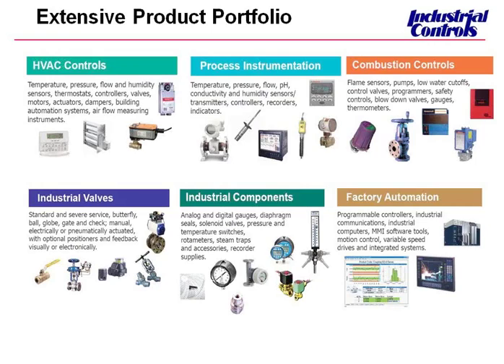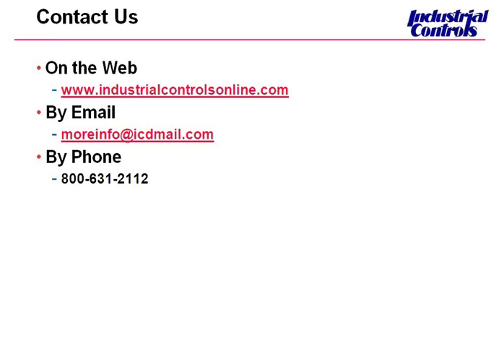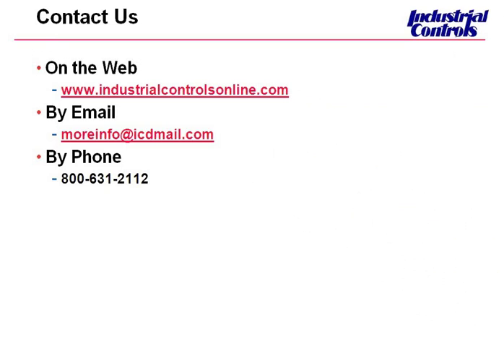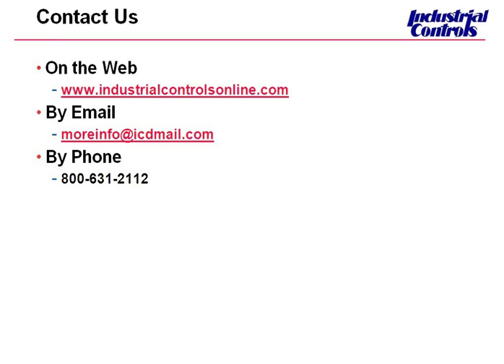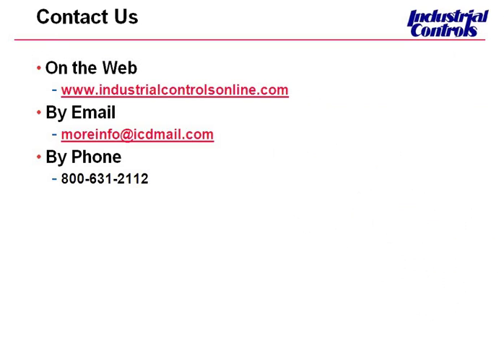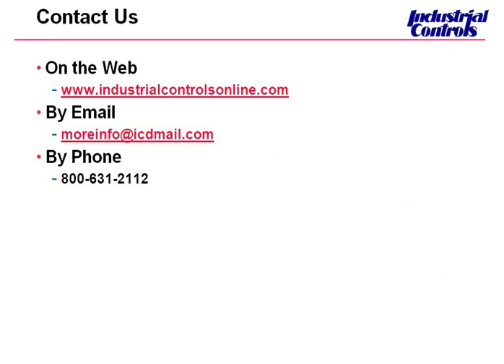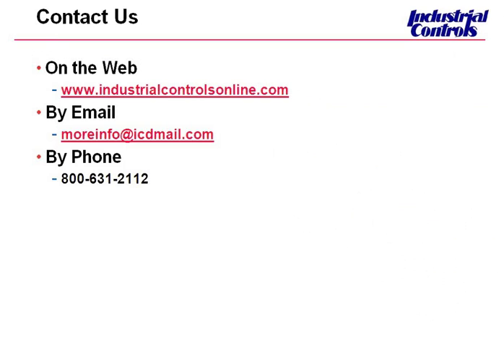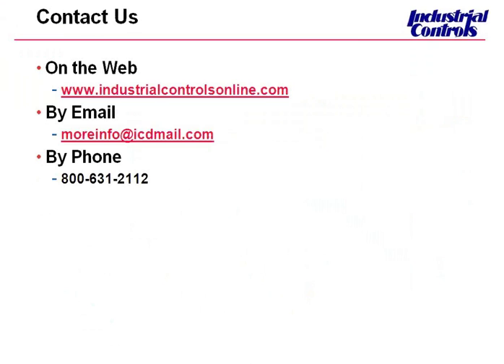Using the Honeywell T775 Outdoor Reset Controller: Clip 4 of 4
Using the Honeywell T775 Outdoor Reset Controller for Up To 15% Savings On Heating Costs: Clip 4 of 4. Recorded webinar from Industrial Controls with speakers Zinovia Spaulding and PJ Qvarnstrom . January 13, 2010.

Topics Include:
*What is Outdoor Reset?
*What Type of Applications Would Benefit?
*What Flexibility Does the Honeywell T775 Provide?
*Why Use the T775 for Hot Water Reset?

A boiler without reset maintains the boiler temperature based on the maximum set point, so on warmer days when there's little or no call for heat, most of the boiler is energy wasted.

The outdoor air reset feature resets the boiler's setpoint based on the outdoor temperature--when the outdoor temperature goes up, the boiler's set point can go down, saving significant energy.

Best of all, achieving the energy savings is easy. Unlike controllers that require you to calculate reset ratios, you simply enter four set points and the T775R controller does the work.

Learn more about the Honeywell T775 Outdoor Reset Controller in this 30 minute webinar.

Speaker(s):
Zinovia Spaulding, Honeywell's Product Specialist For sensors and remote temperature controllers.

PJ Qvarnstrom has been in the commercial HVAC business for 20 years and he opened our Boston branch 2 years ago with much success.  He was involved in the development of the new T775 and beta testing of it.